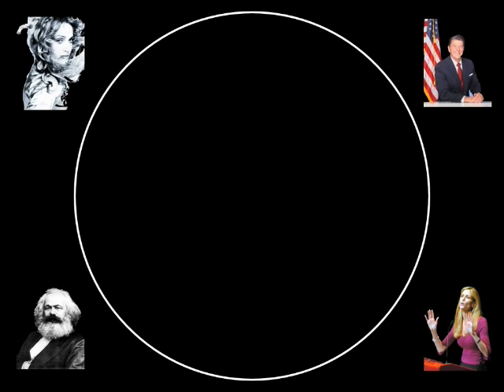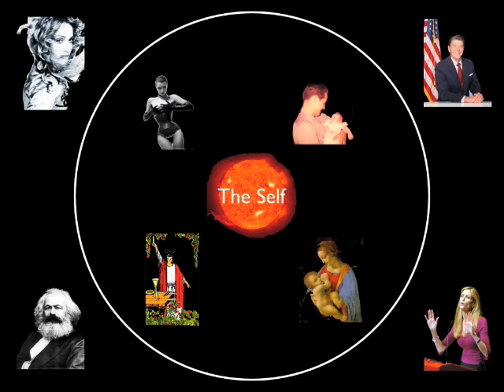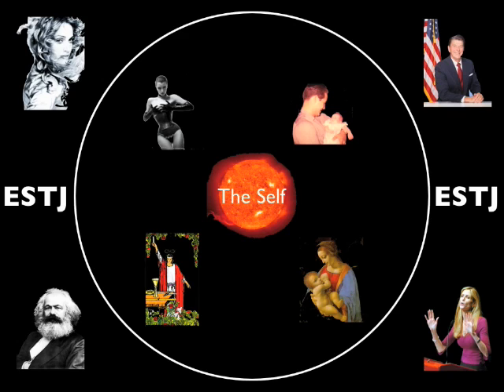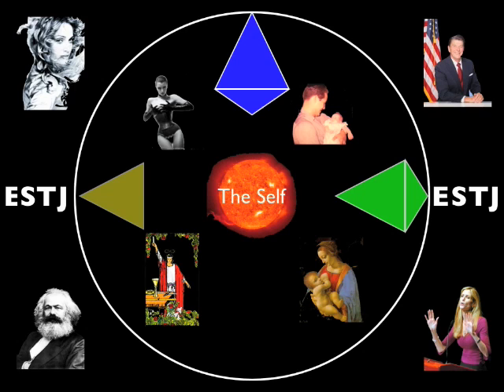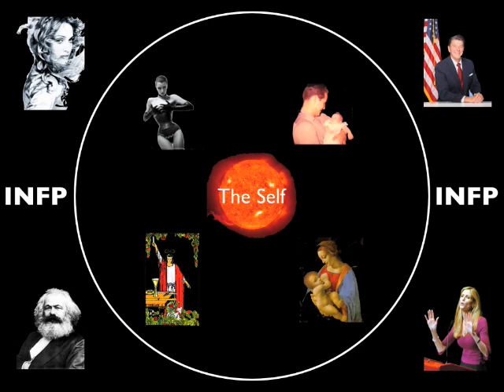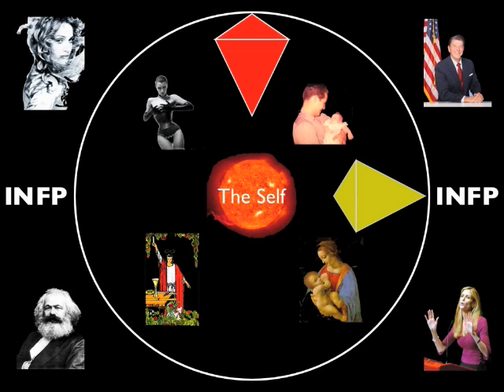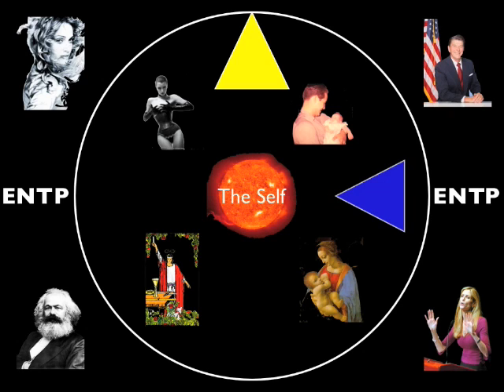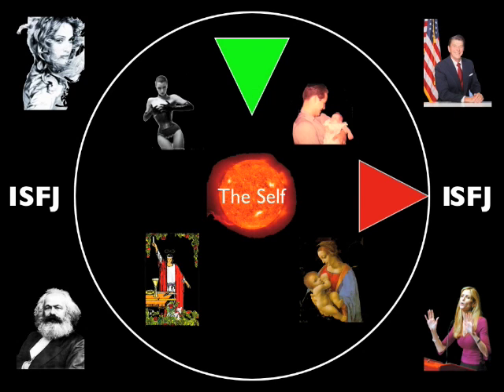Personality Types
The second part of a series, I go over the sixteen Jungian personality types and how they relate to the four functions.